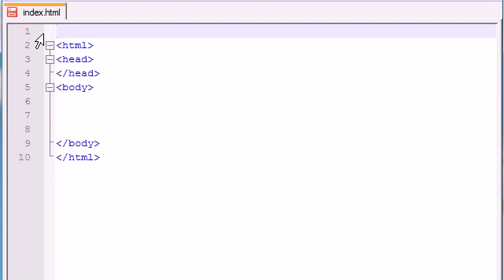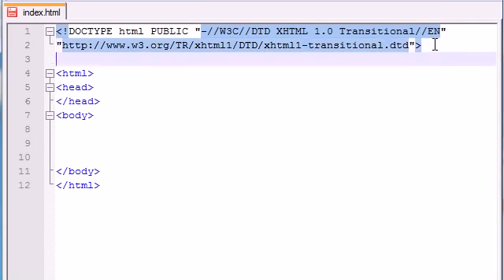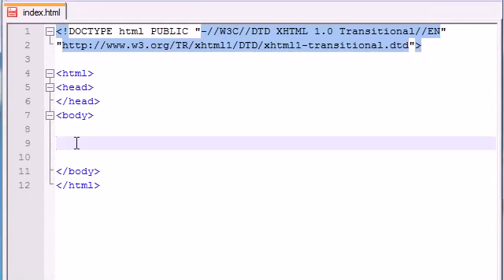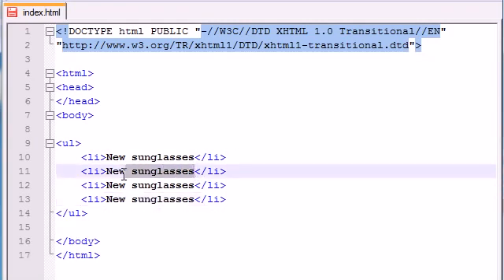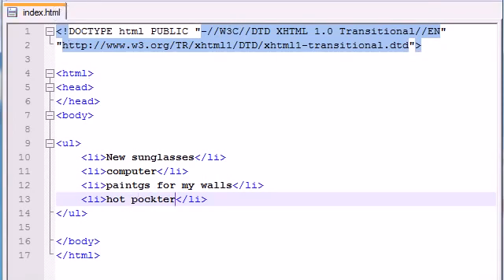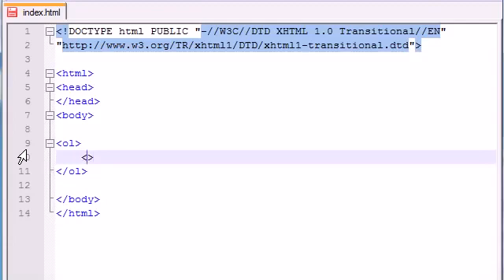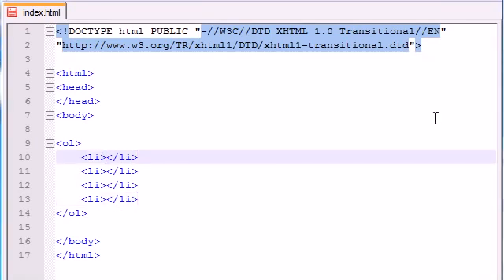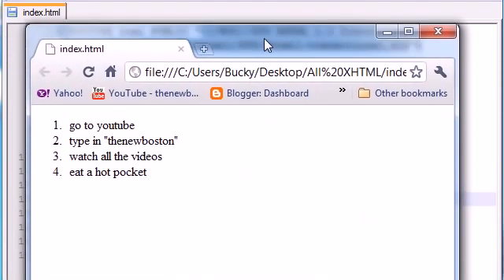HTML and CSS Tutorial 15 - Lists | Computer Podda